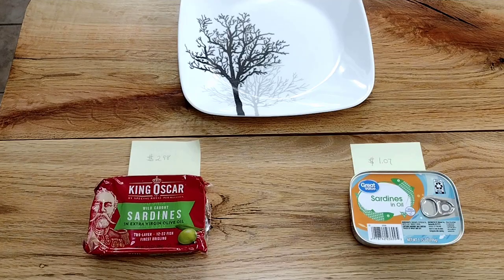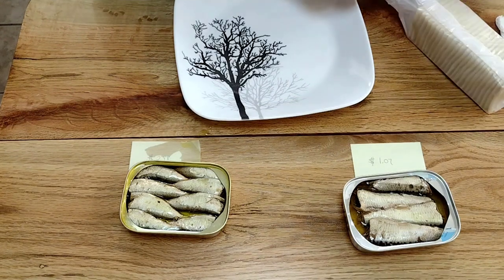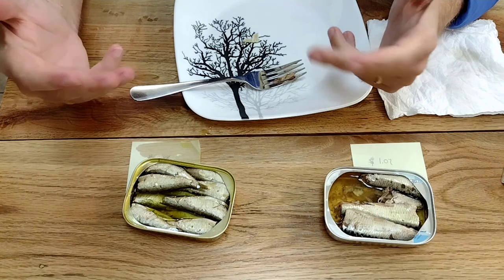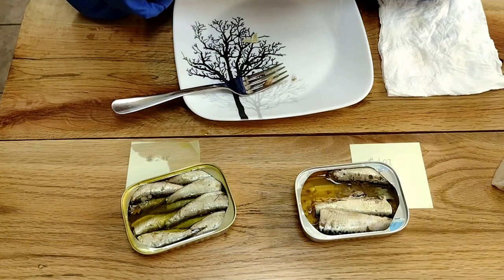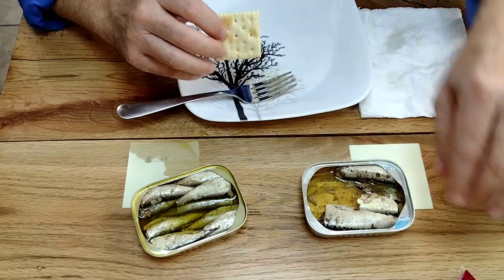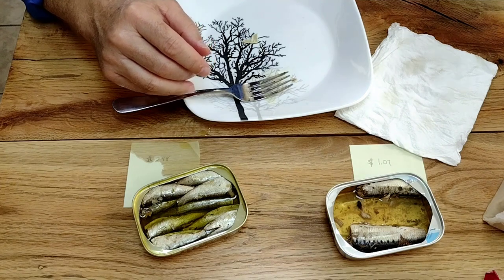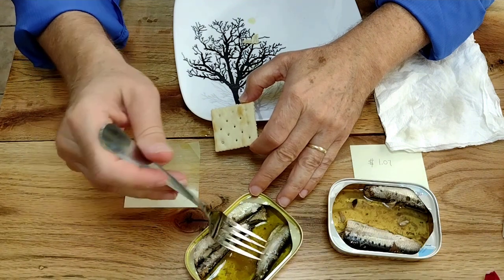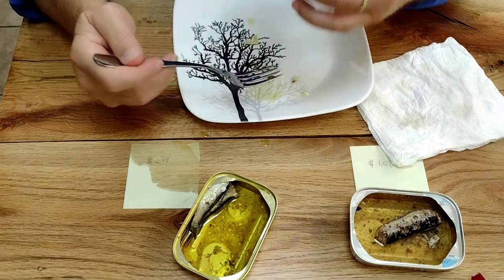King Oscar and Great Value Sardine Taste Off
A non-scientific evaluation/comparison of the King Oscar and the Great Value Sardines.

0:00 Introduction
0:34 Product presentation
1:10 Unveiling
1:42 Time to eat
8:49 And the winner is...